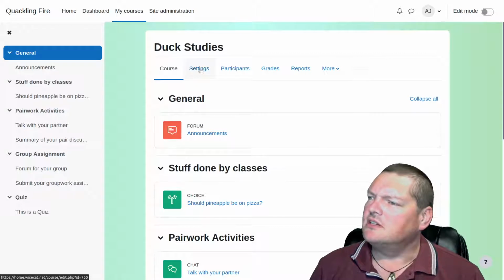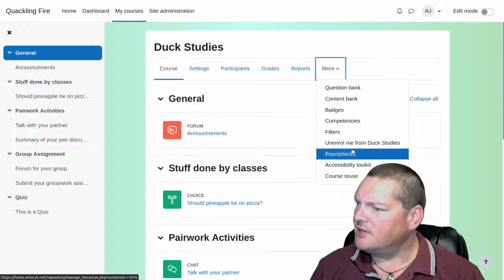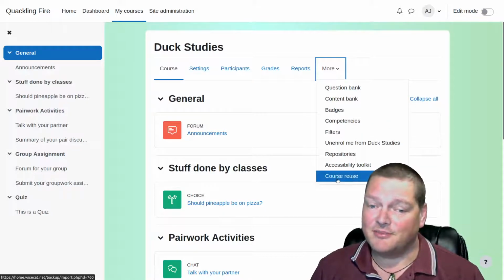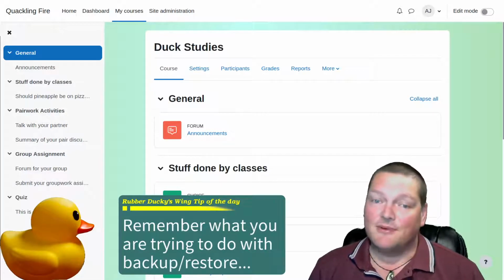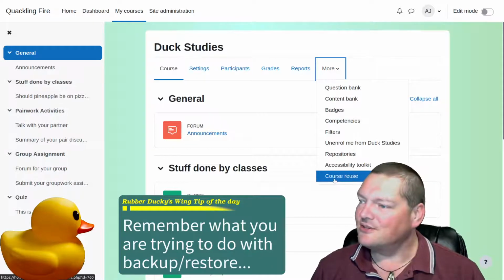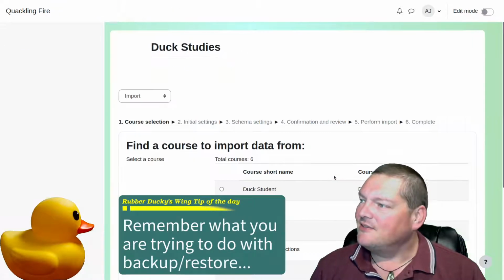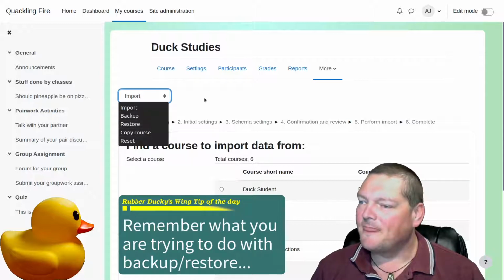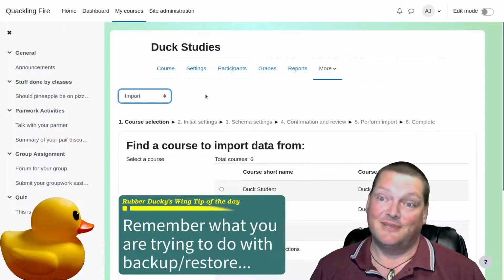Where did backup/restore go?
In Moodle 4.0, it took me a LOOOOONG time to figure out where the course backup, restore, import and copy functions had wandered off to... So, I made this video so you won't be as lost as I was.